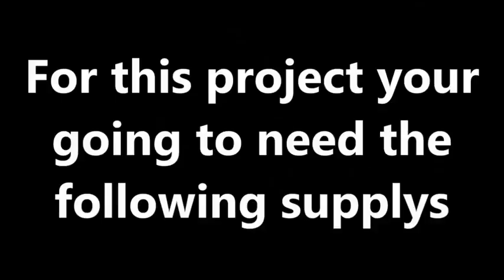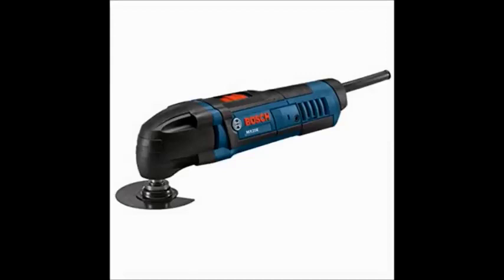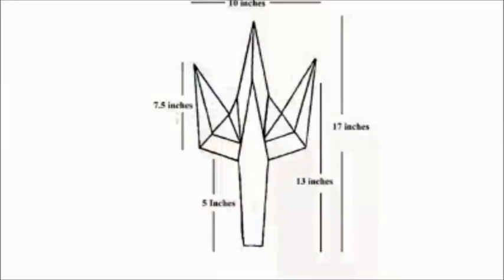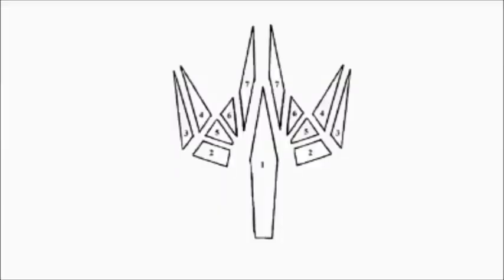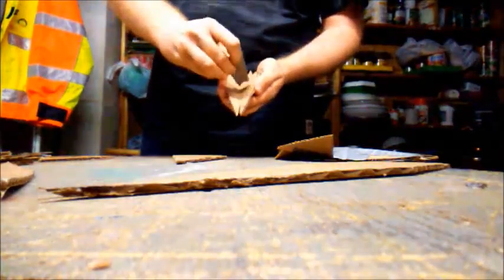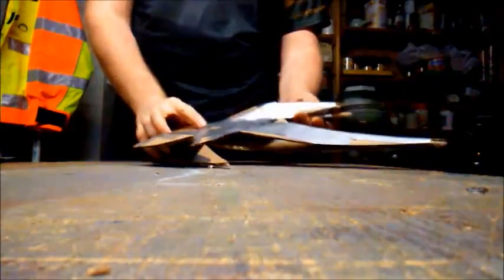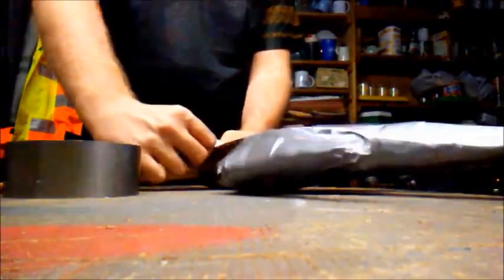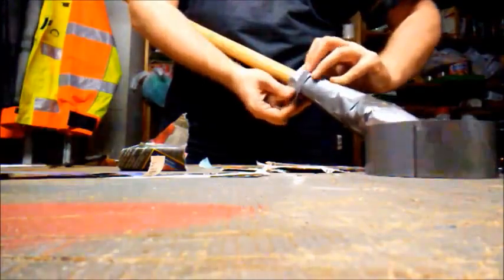Cosplay Tuesday How to Make the Power Lance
Today I will show you how to make The Power Lance.